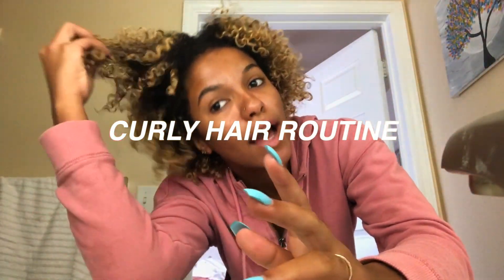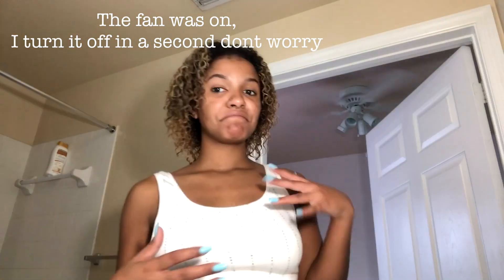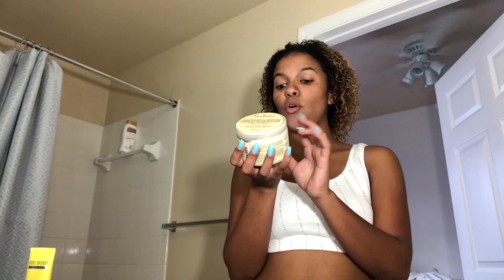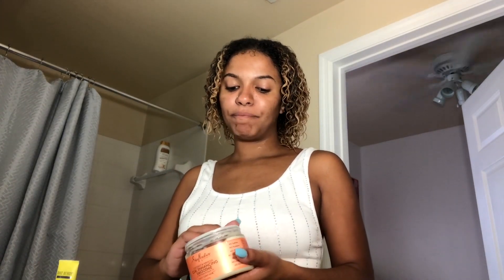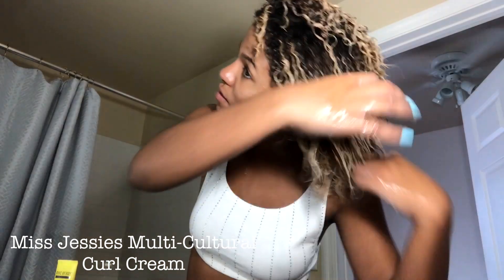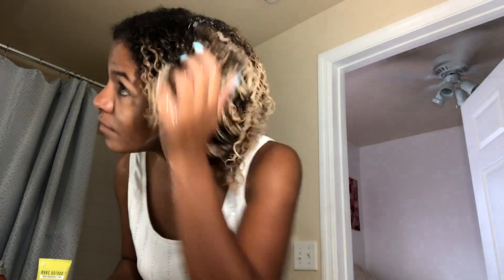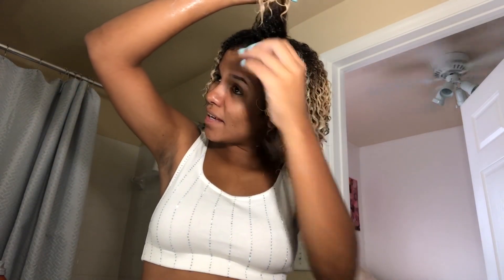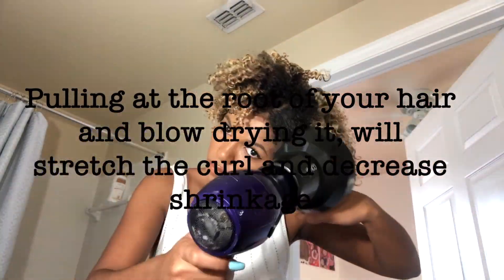My Blonde Curly Hair Routine UPDATED ! GET RID OF SHRINKAGE (2019) | Kamrin White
This video is about Curly hair routine, which you guys have highly requested

Products:
got2b mousse
curl enhancing smoothie
curl cream
Soft curl gel
banana extract mask
multicultural curls
black castor oil leave in
curling pudding
B'leave in

|| SOCIAL MEDIA ||